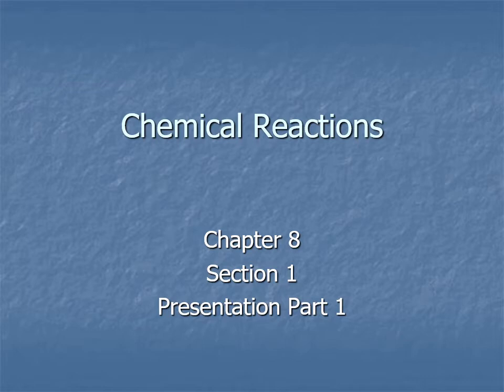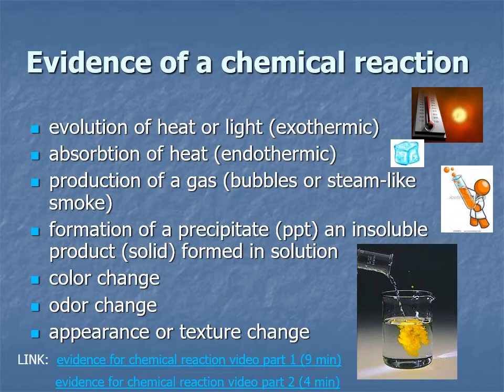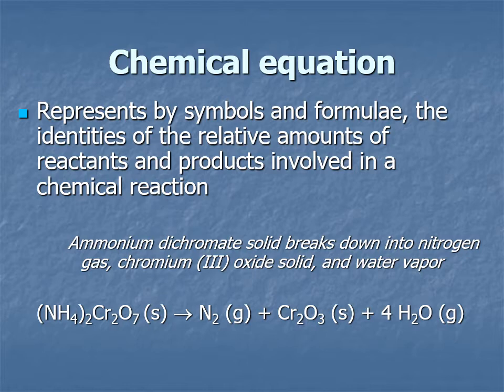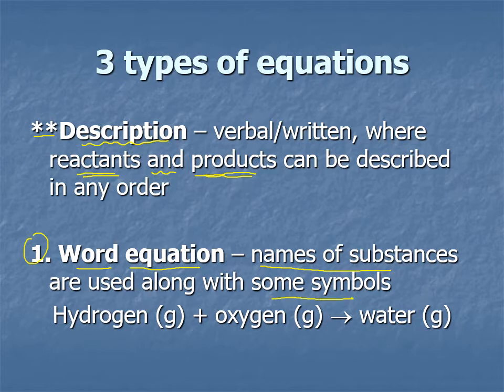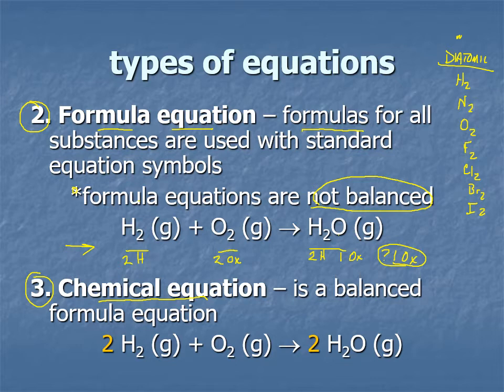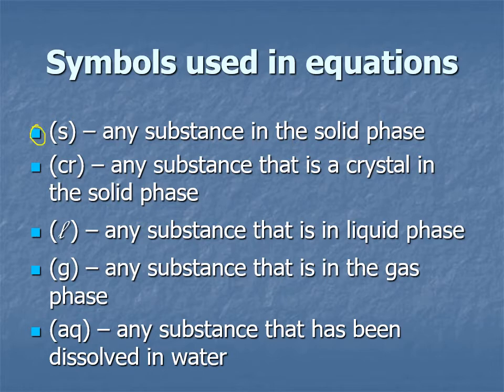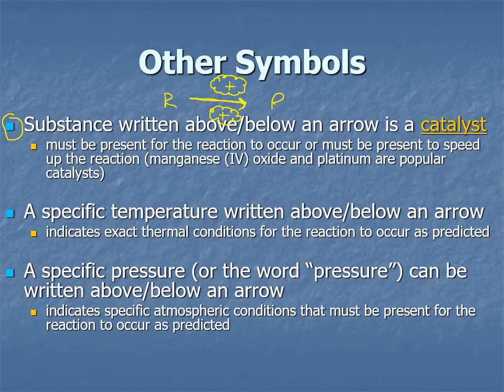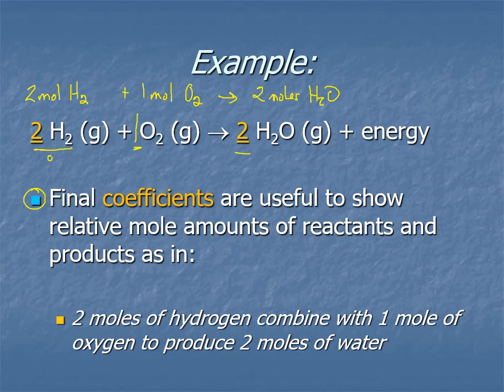Chemical Reactions Presentation section 1 part 1 narrated video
this narrated presentation discusses the basics of chemical reactions and chemical equations but does not get into balancing equations (that will be part 2).